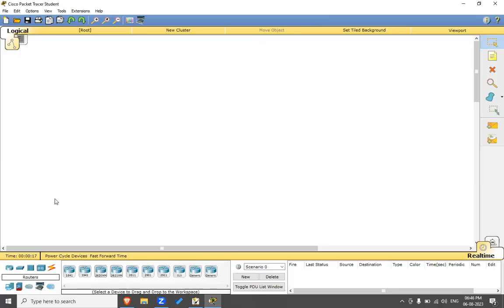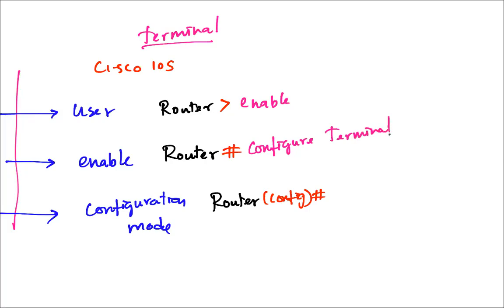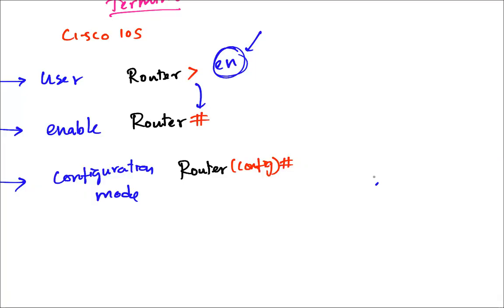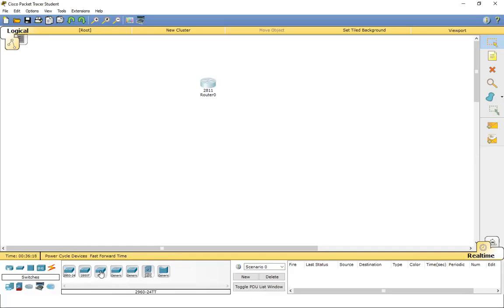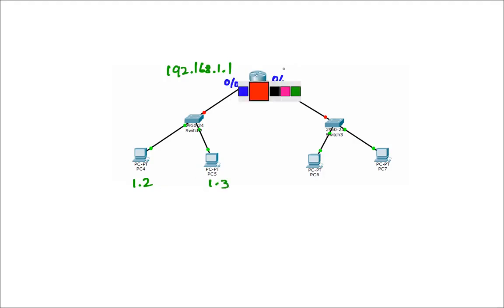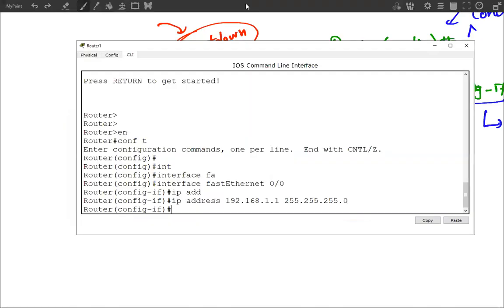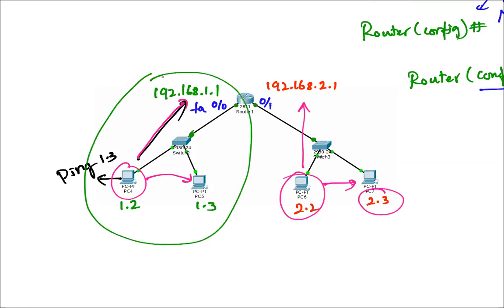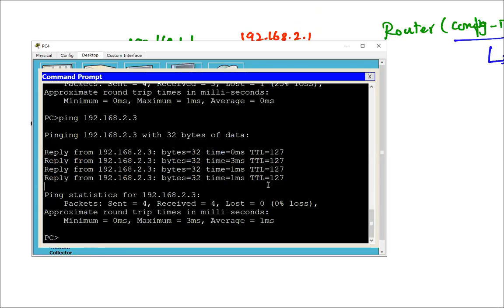CCNA Bootcamp - Day 5 - Cisco IOS Modes - 1st Lab